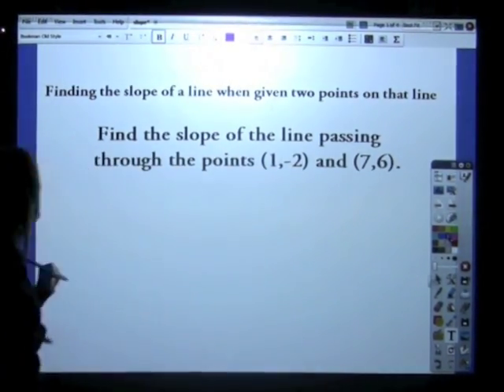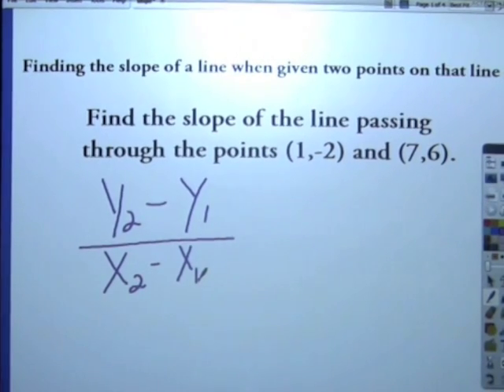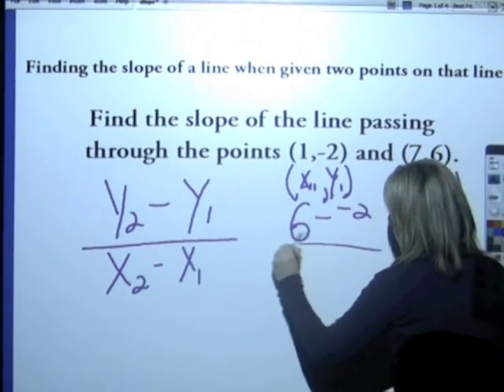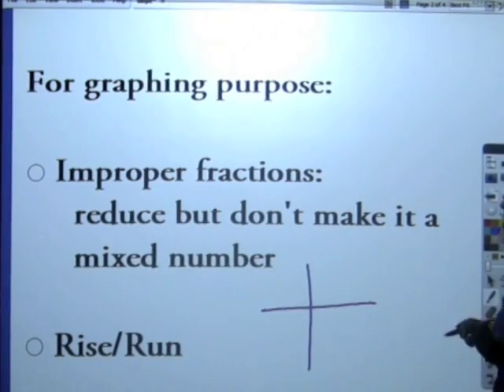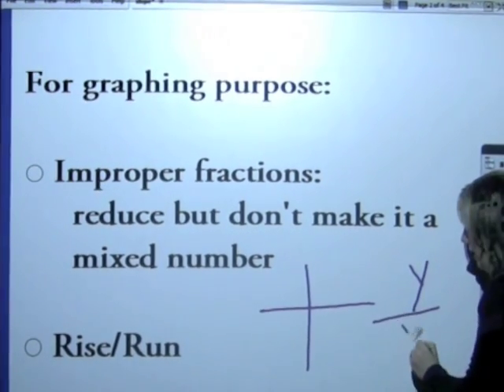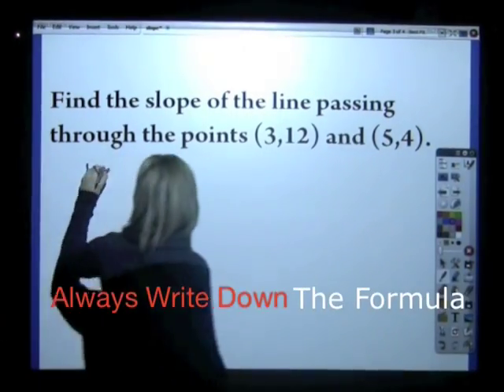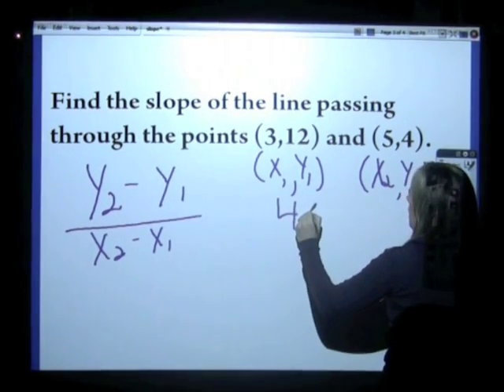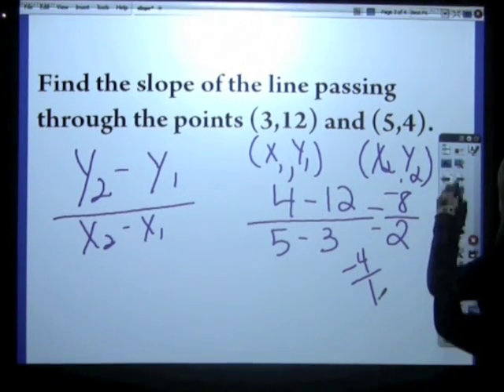Francis Slope Problem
PSSA style ATB activity